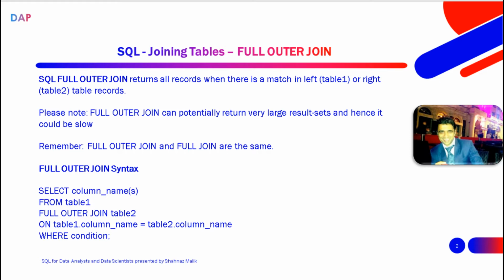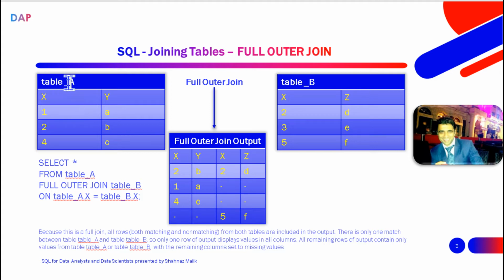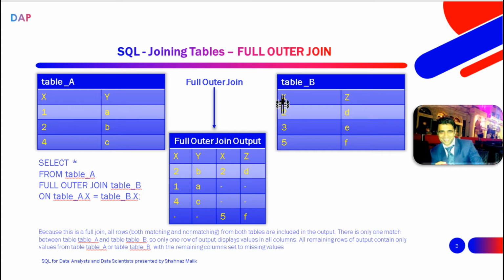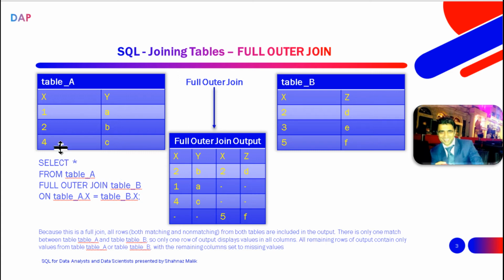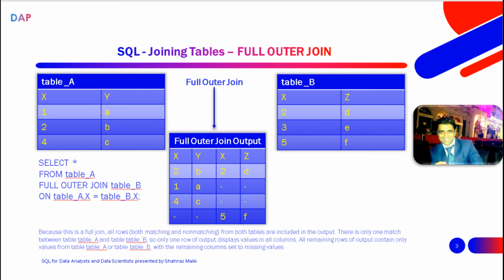027 - SQL for Data Analysts and Data Scientists - SQL - Joining Tables - FULL OUTER JOIN